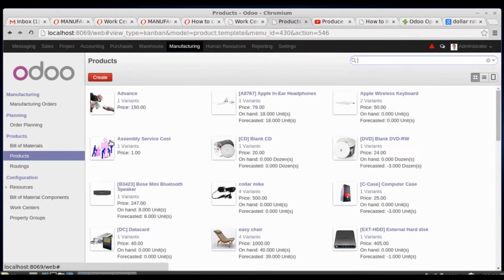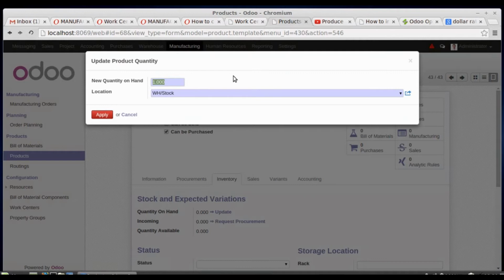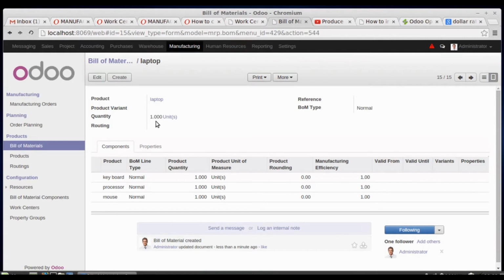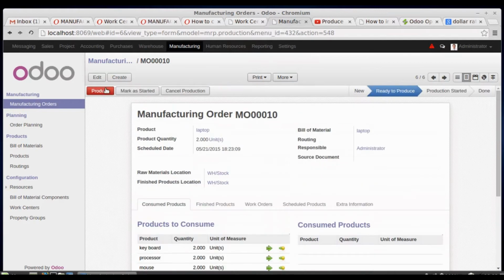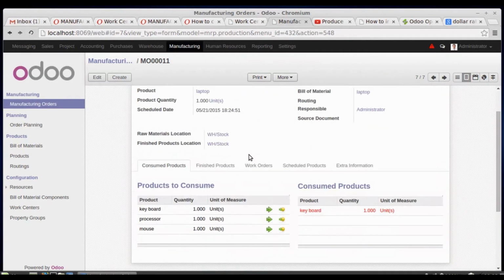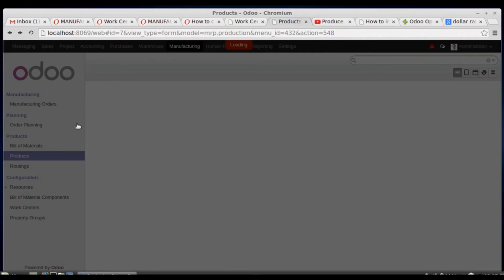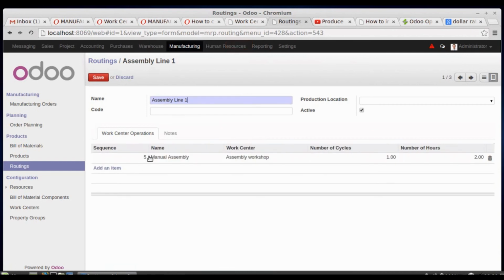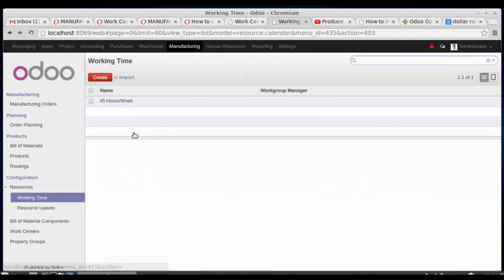iWesabe Manufacturing module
Step 1: After installation, we will get a menu 'Manufacturing'. When we deal manufacturing module , if you have a product do make and if you have the raw materials to produce, in that case this manufacturing module is very important.

Step 2: for creating a product go to manufacturing tab and select products. Then click on create button and enter all the details.

Step 3: For happening the manufacturing, you first need a bill of material. Bill of materials is nothing but a list of products and its ingredients. For creating the bill of material for the product click on bill of material in the products under manufacturing and create it.

Step 4: Then going to manufacturing order and create a manufacturing order to the product which we need to manufacture. Fill the details.After saving the manufacturing order, the list of the product and ingredients will automatically comes under the heading products to consume.

Step 5: Then check the availability of the ingredients and if all are available then click on produce button.

Step 6: Then the product is created and we can check the number of the product in our hand. And it will upgraded for sure. Then check the numbers of ingredients in hand,and it will degraded for sure.

Step 7: Next is about the Routings, it is nothing but it shows how to manufacture a product. It will tell you what exactly you need is, how much time you need to complete this work like that.

Step 8: Next is about the work center. It can be a machine or a human. In that we have to enter the efficiency factor, Capacity per Cycle, Time for one cycle, etc... then save it